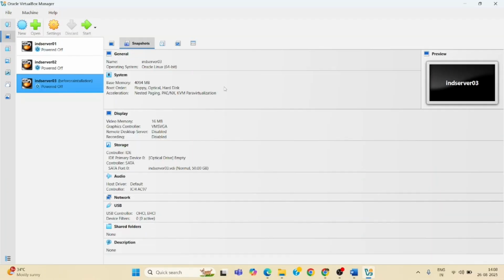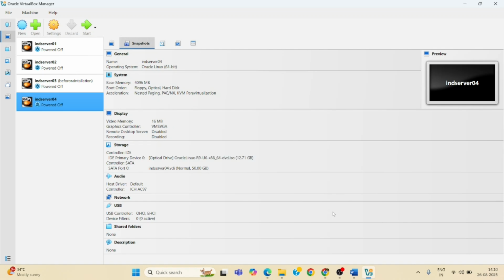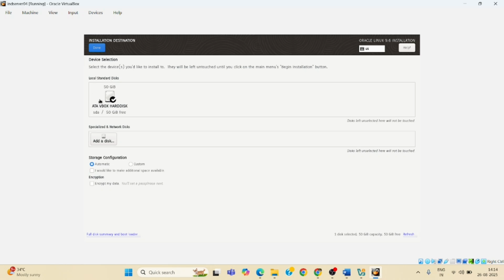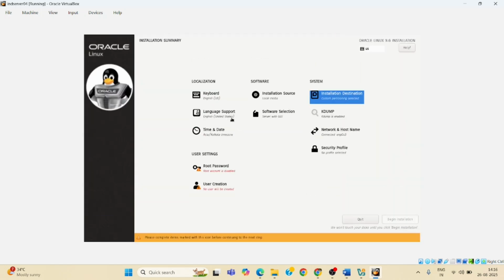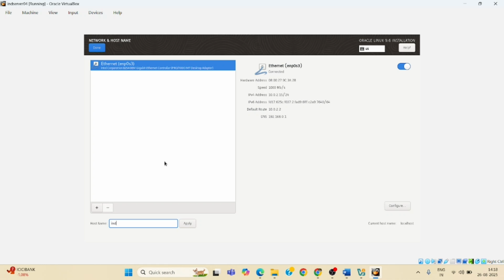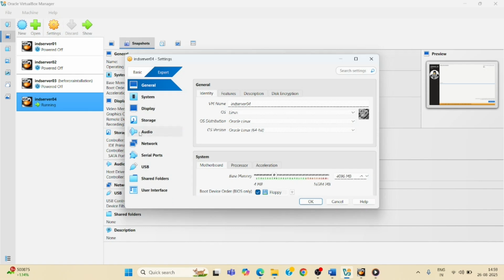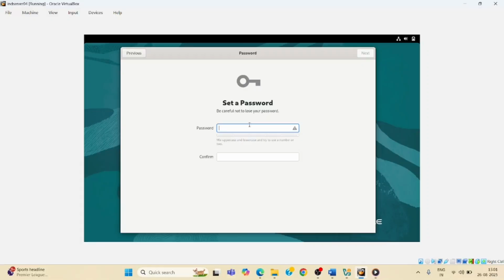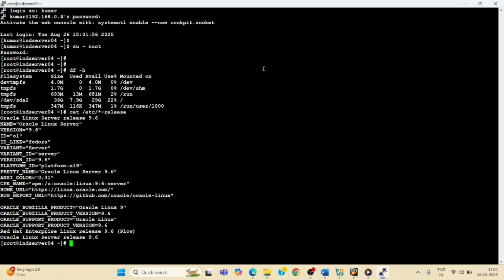Oracle Linux 9.6 Installation | OVM | Oracle Virtual Box Manager